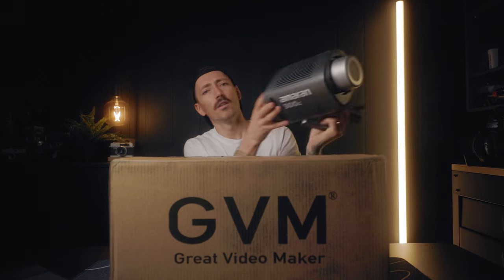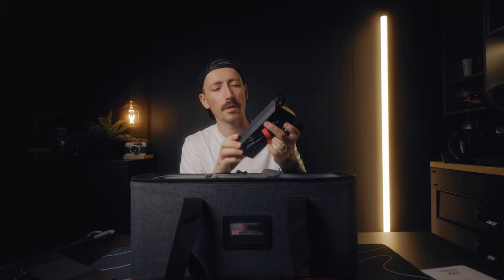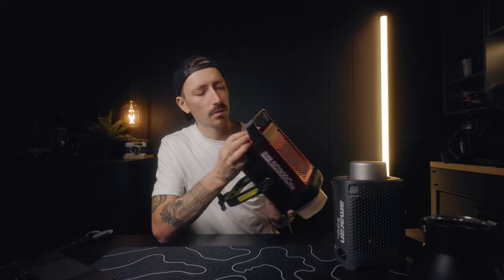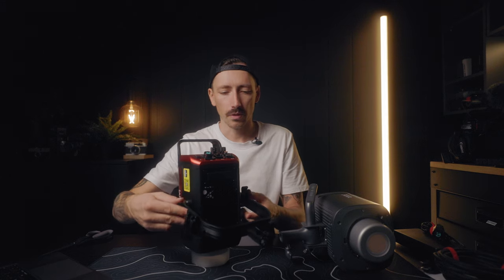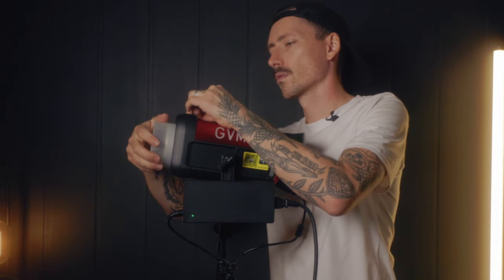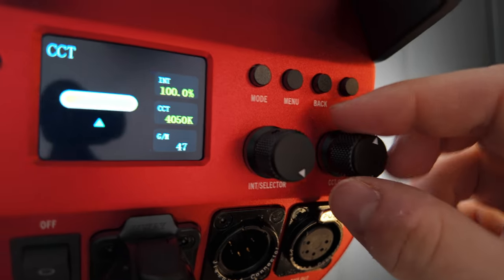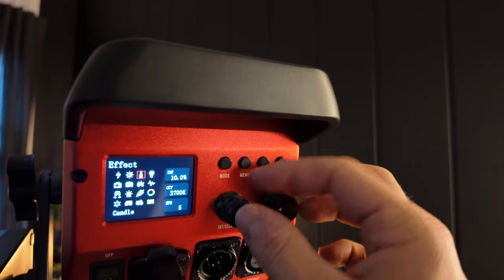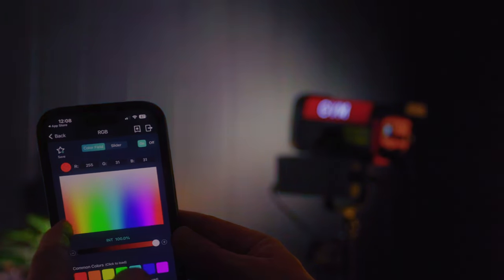Battle of the 300c Video Lights: GVM vs. Amaran Comparison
First impressions of the GVM PRO-SD300C, and comparing with the Amaran 300C

In this video, I dive into the GVM PRO-SD300C RGBBI Color Monolight and the Amaran 300C, comparing everything from color quality to ease of use. Both lights bring unique features and design, so let's see how they stack up!

A huge thank you to GVM for providing the SD300C for this video!

Amaran 300C

💡 Follow GVM on Instagram: @gvmled

0:00 Intro
0:42 Box Opening
1:21 Build Quality and Weight
3:54 Light Test
7:16 Final Thoughts